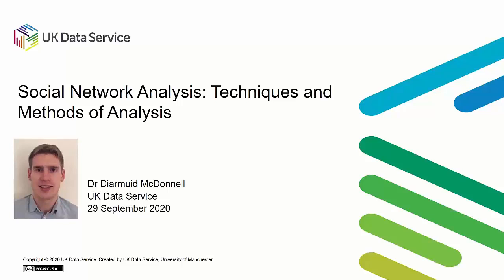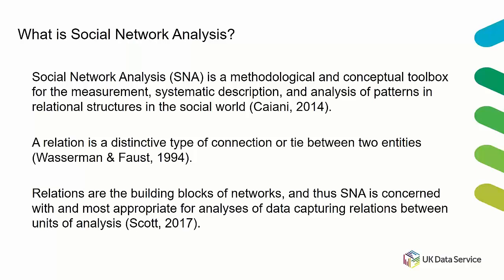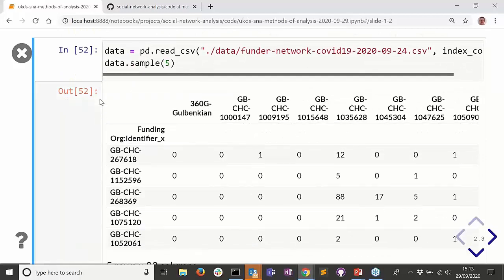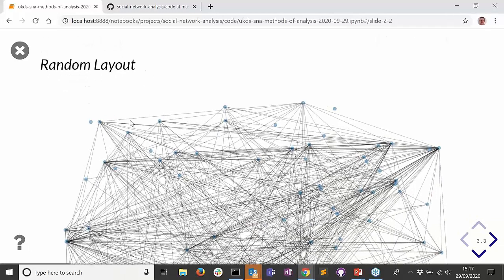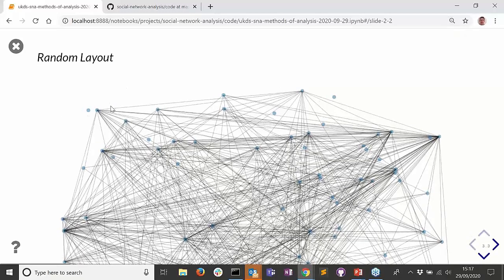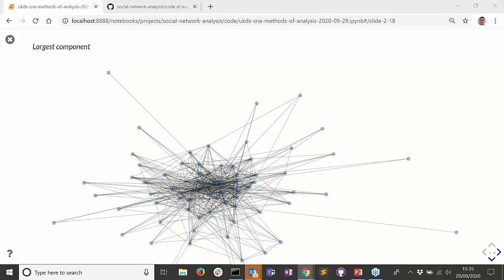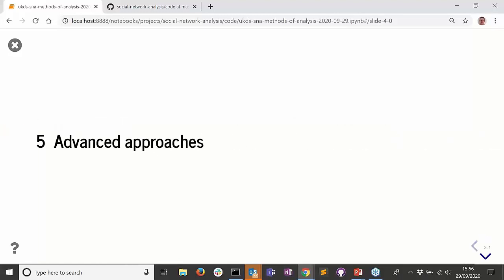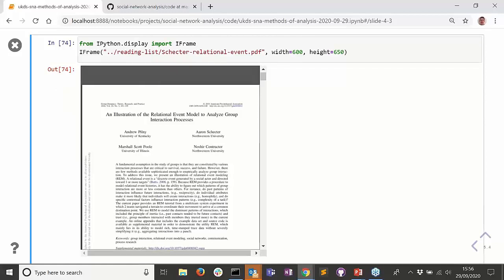Webinar: Social Network Analysis: Techniques and Methods of Analysis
Vast swathes of our social interactions and personal behaviours are now conducted online and/or captured digitally. Thus, computational methods for collecting, cleaning and analysing data are an increasingly important component of a social scientist’s toolkit. Social Network Analysis (SNA) offers a rich and insightful methodological approach for uncovering and understanding social structures, relations and networks of association.

This free webinar, organised by the UK Data Service, is the third in a series of three on understanding and using SNA methods for social science research purposes. In this webinar we define and demonstrate basic and intermediate methods of analysis, including measuring network size, density, cohesion, paths, structural holes and more. We also reference more advanced approaches (e.g. exponential random graph modelling, relational event modelling). As a result of attending this webinar, participants will understand how to make sense of and draw substantive insights from social network data.